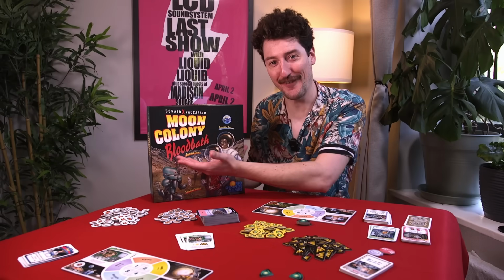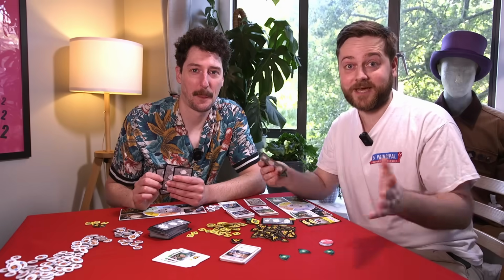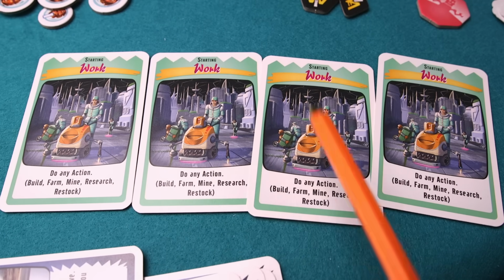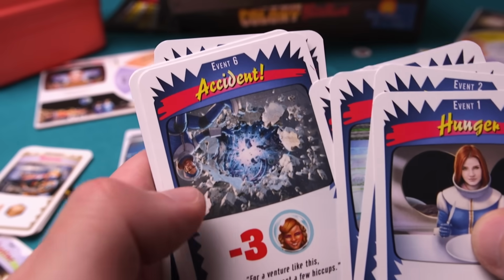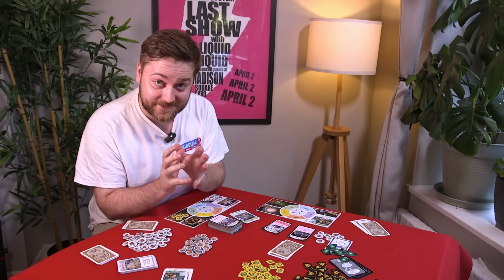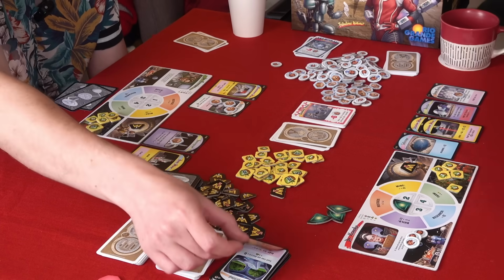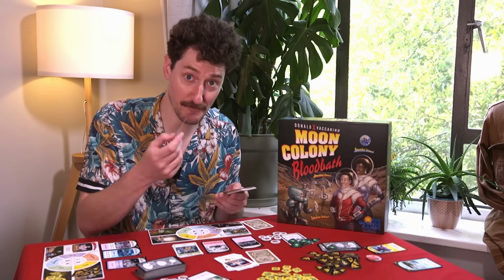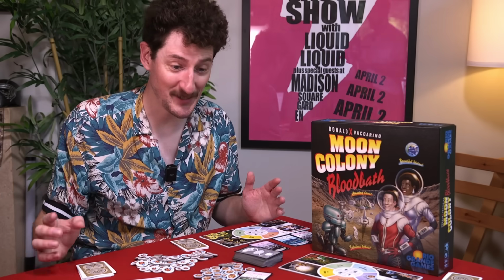Moon Colony: Bloodbath is a Bonkers Engine BUSTER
Our latest review is a DOOZY of a card game! Moon Colony Bloodbath is brilliant and MEAN. And as a special treat, we're joined by Matt's entirely safe and non-violent Robot Butler. BRING A TOWEL.